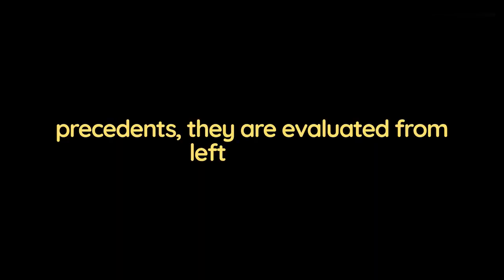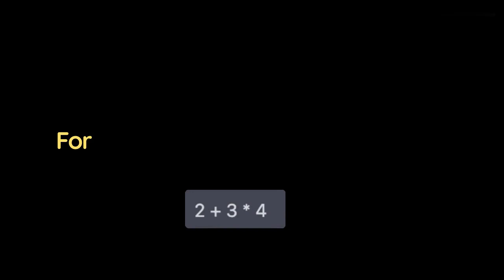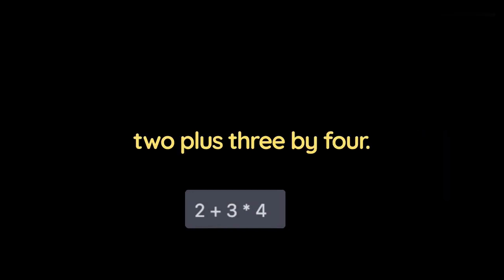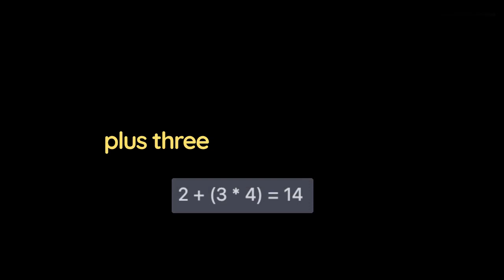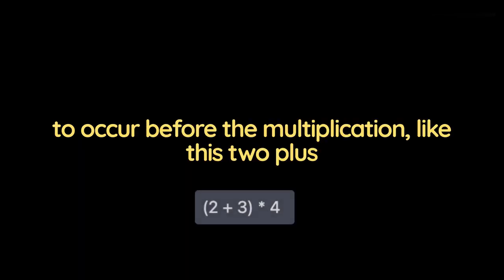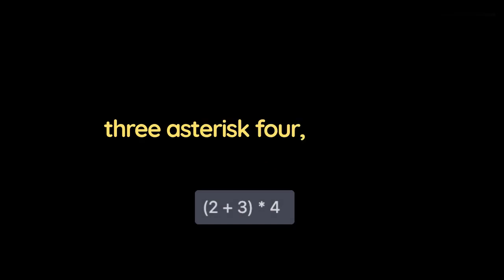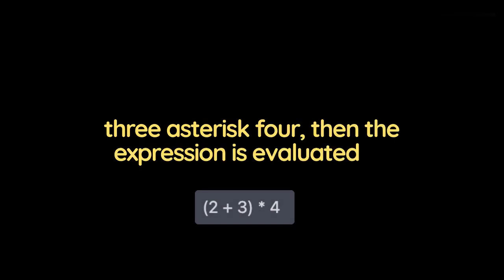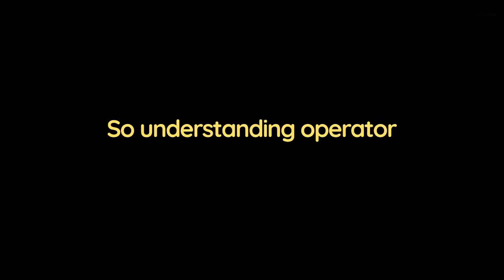Operator Precedence in python || in 2 min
NOTE:
listen and watch  3times to remember the keyword:)
python,
python tutorial,
python projects,
python raid shadow legends,
python programming,
python cowboy,
python snake,
python tutorial for beginners,
python course,
python coding,
python api,
python attacks,
python ai,
python advanced programming,
python advanced,
python advanced tutorial,
python ate alligator,
python asyncio,
python array,
python attacks black panther,
a python eating an alligator,
a python eating a rat,
a python eating a pig,
a python versus a king cobra,
a python eating,
a python vs. anaconda,
a python bite,
python beginners,
python bite,
python browser code,
python by durga sir,
python bootcamp,
python backend web development,
python bot,
python backend,
ball python,
burmese python,
biggus dickus monty python,
bro code python,
ball python setup,
basic python programming for beginners,
bring out your dead monty python,
python climbing tree,
python certification,
python coding interview questions,
python cowboy florida,
python csv,
c python java,
c python extension,
c python assembly,
c python interview questions,
c python difference,
c python binding,
c python pistol,
c python life,
c python gun,
python dictionaries,
python django,
python data science,
python developer,
python data analysis,
python download,
python dataclass,
python discord bot,
python eating big animals,
python eating,
python engineer,
python eats pig,
python exception handling,
python explained,
python everglades,
python eggs hatching,
python edureka,
python eats rabbit,
is python worth learning,
is python hard to learn,
is python enough to get a job,
is python easy to learn for beginners,
is python good for game development,
is python worth learning 2022,
is python good for web development,
is python slow,
is python free,
is python compiled or interpreted,
python freecodecamp,
python flask,
python gui,
python game,
pythongb,
python generators,
python game tutorial,
python graphics,
python goddess,
python guide,
g python bus,
g python set,
g python regex,
g python sorted,
g python heap,
giant python trailer,
giant python full movie english sub,
getting started with python class 11,
green tree python,
galaxy song monty python,
python hunting,
python hunting everglades,
python hacking,
python hunting in florida,
python hacking tutorial for beginners,
python hello world,
python harry,
python hindi,
python hacking scripts,
python hangman,
h python test,
holy grail monty python,
how to python programming,
how to code python in visual studio,
how to loop in python,
how to gui in python,
how to python language,
python intermediate,
python introduction,
python in vscode,
python in 100 seconds,
python interview,
python in telugu,
python ide,
python interview questions and answers for experienced,
in python,
in python which course is best,
in python how to get input from user,
in python regex,
in python for loop,
in python list,
in python language python language knowledge guru,
in python in hindi dictionary code with.kumar🤗,
in python in hindi part- learn coding with sumit sir,
in python - basic python programming for beginners,
python json,
python jobs,
python juice wrld,
python jupyter,
python json parsing,
python job opportunities,
python jobs for beginners,
python jarvis,
java vs python,
javascript vs python,
json python,
jarvis python,
java or python which is better for future,
jupyter notebook python,
just a flesh wound monty python,
jupyter python,
java python course,
jenny python,
python kivy,
python keylogger,
python killing prey,
python ka chilla,
python kteam,
python kivy tutorial,
python kills,
python kills leopard,
python krish naik,
python kills alligator,
king cobra vs python,
kings of pain python,
kivy python tutorial,
killer rabbit monty python,
knights of the round table monty python song,
krish naik python tutorial,
komodo dragon vs python,
king cobra vs python real fight,
king cobra eats python,
keylogger python,
python life,
python language,
python lists,
python life telugu,
python lambda,
python libraries,
python logging,